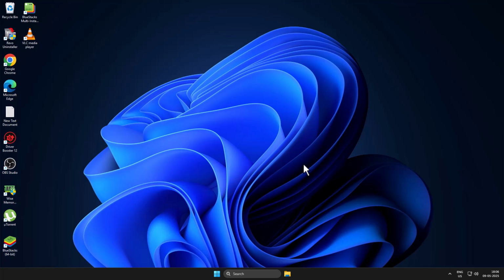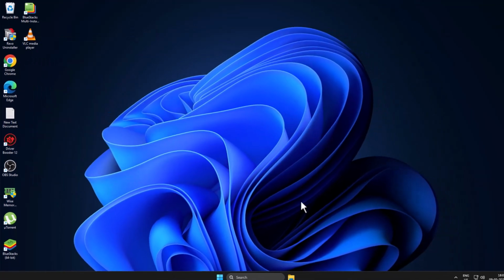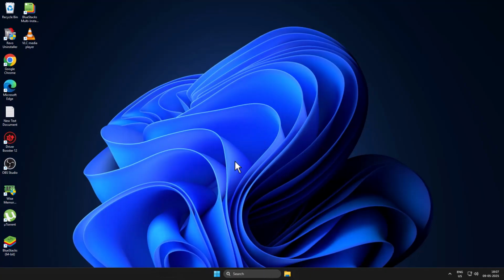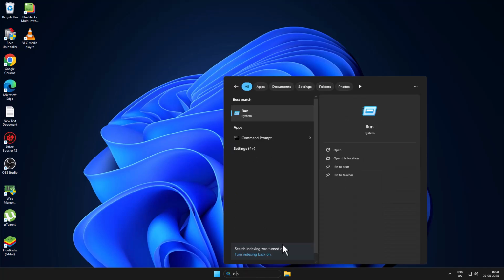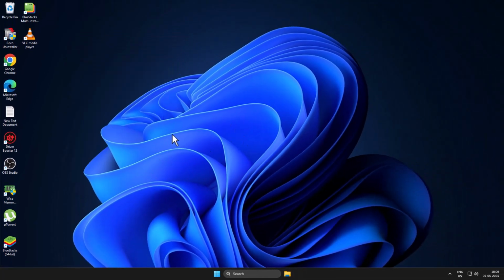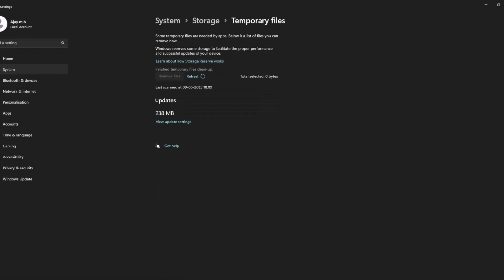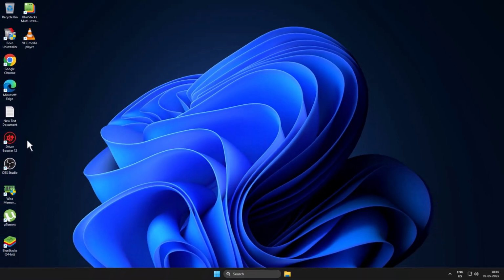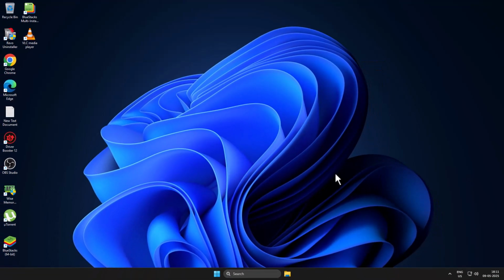How to Speed Up Your Windows 10/11 Performance (Best Settings in 2025)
Boost your Windows 10/11 PC performance with these easy and effective settings! Learn how to reduce lag, increase speed, and optimize your system without installing any software.

00:00 Intro
00:08 How to Speed Up Your Windows 10/11 Performance